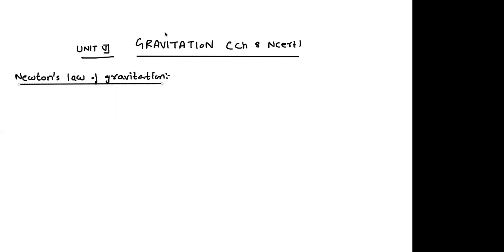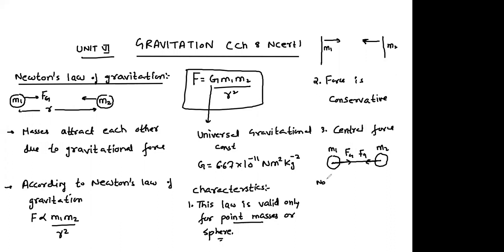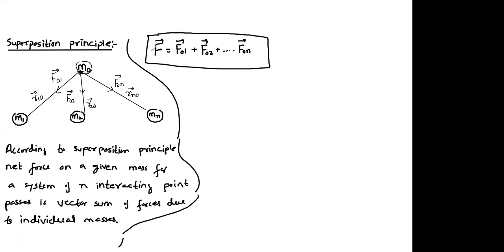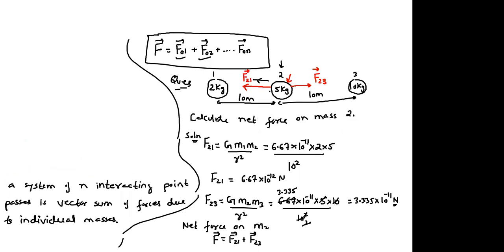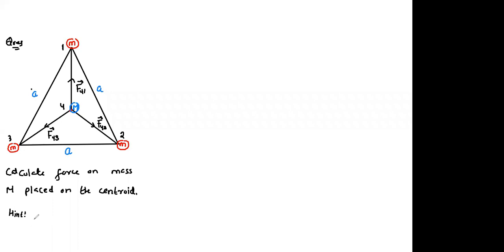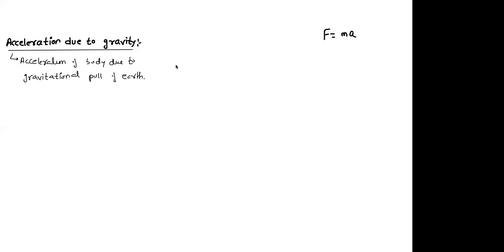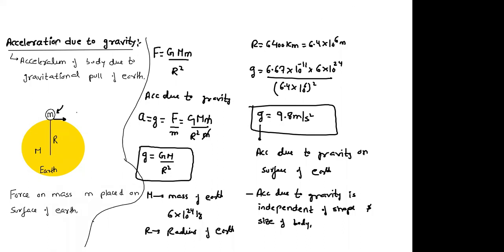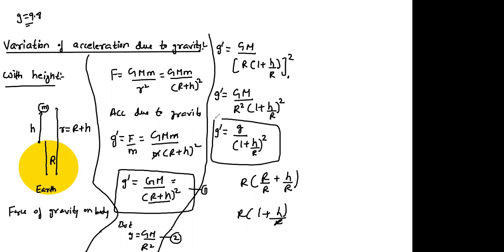Learnivio | Introduction | Gravitation | Lect 1 | Capsule Course | 10-09-2021